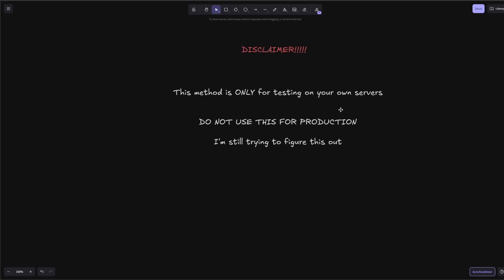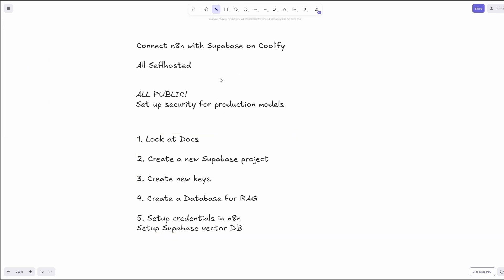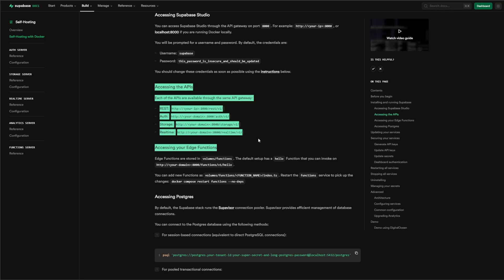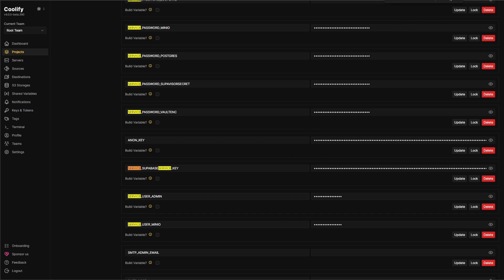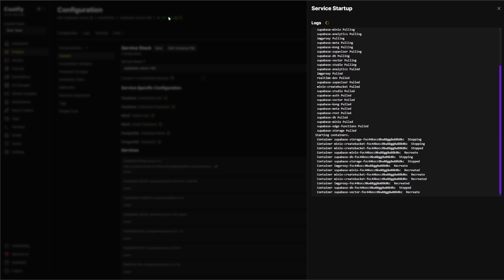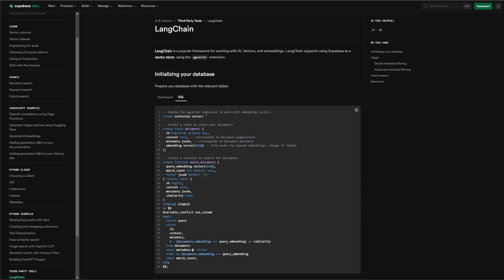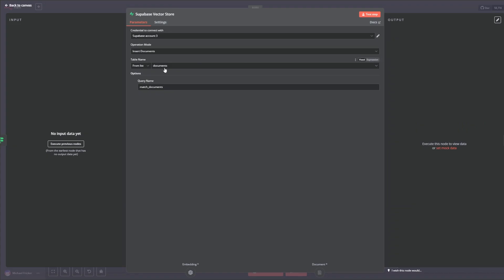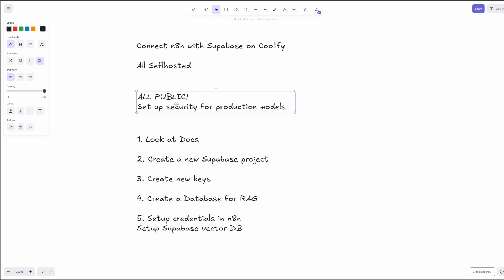Use Your Self-Hosted Supabase With n8n on Coolify! Using API Keys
Do Not use this for production.

After watching and editing this video, I did a little more research and still need to find a production method for this.  My issues could be my firewall, ssh, caddy, ports, or something.  I'm still learning about this myself.

0:00 - DISCLAIMER!!!
0:36 - Intro
2:25 - Setup Supabase with Coolify
3:37 - Setup Environment Variables and API Keys
7:21 - Deploy
8:30 - Login to Supabase
9:05 - Setting up Vector Database for RAG Agent
9:59 - Setting n8n-Supabase Credentials
10:34 - Getting Supabase API keys
11:28 - Test everything
12:05 - Testing the AI Chat Agent
12:54 - Final Thoughts

The test database was deleted before this video went live.